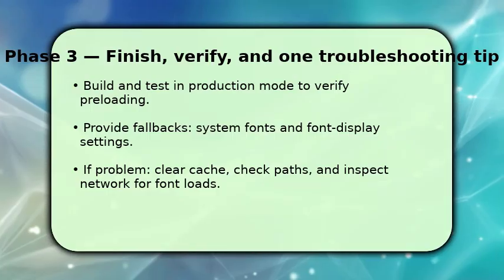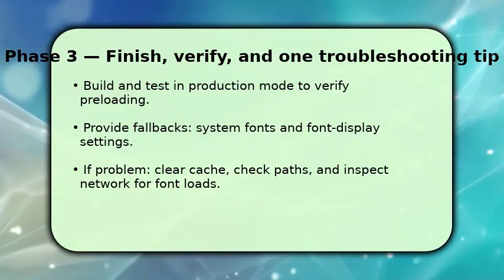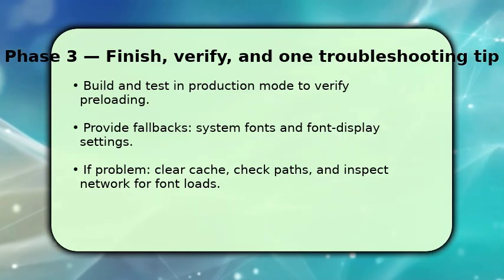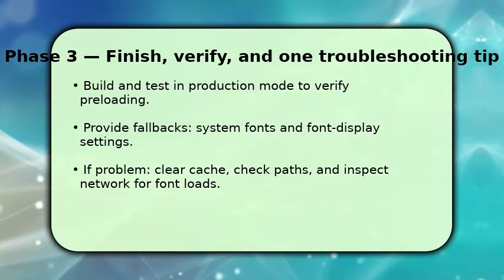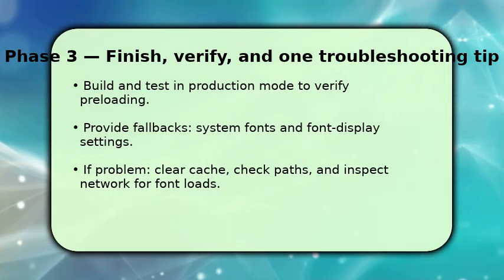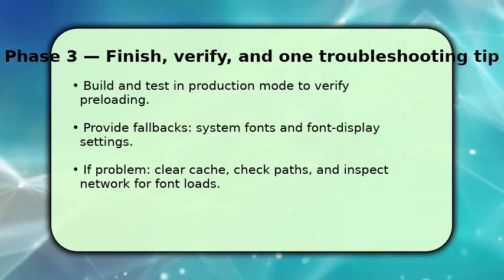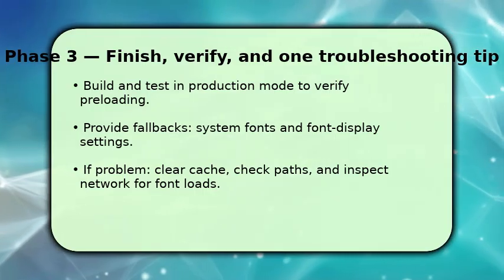How to Change Font in Next Js (full Guide)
How to Change Font in Next Js (full Guide) | 🔒 Surfshark VPN Deal — Stay private and secure. $1.99/mo + 3 Months Free ▸

Dive into the world of Next.js and learn how to customize fonts within your application for a unique look and feel. This comprehensive guide covers essential steps, from installation to implementation.

Next.js, change font in Next JS, customizing typography in Next.js, font styling in React components with Next.js, typographic design for web apps using Next.js,